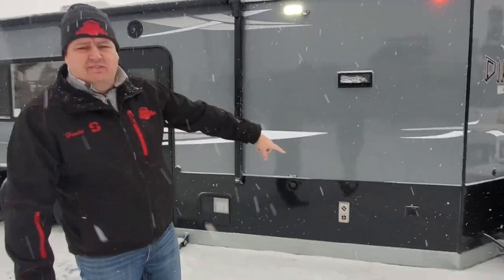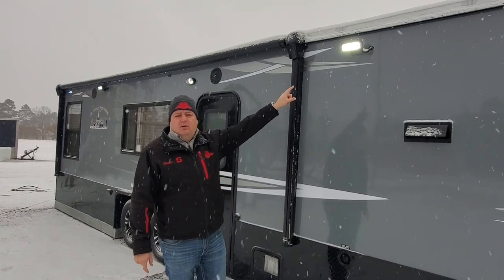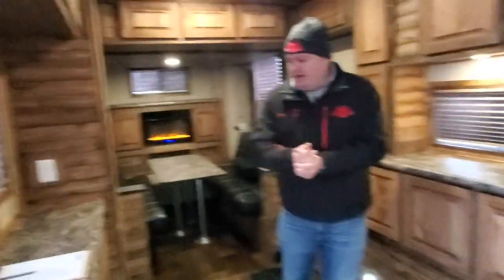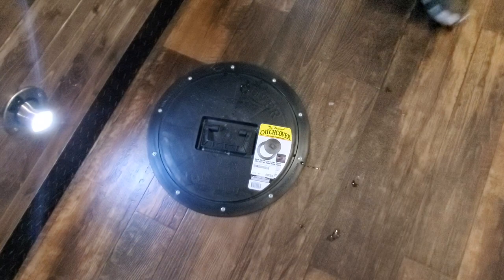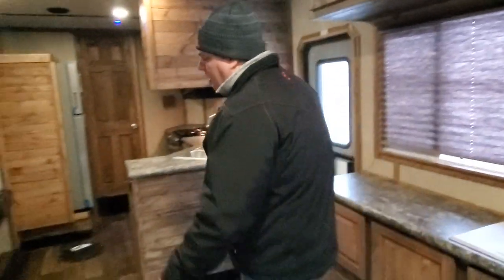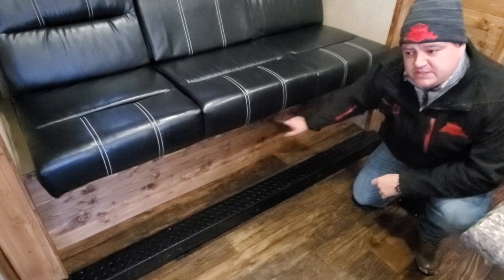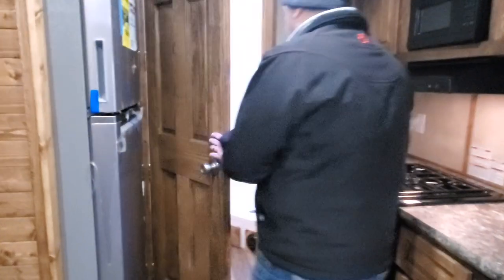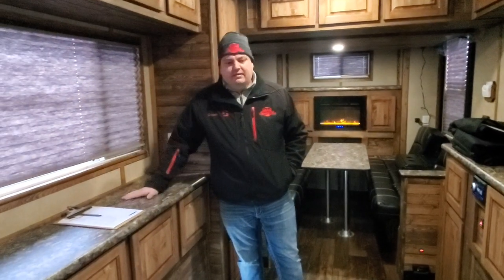Custom Diamond 26ft house, just in time for Christmas!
Custom 8x26 Diamond Ice Castle. I love the separate kitchen area, our customer Dave is going to love it!